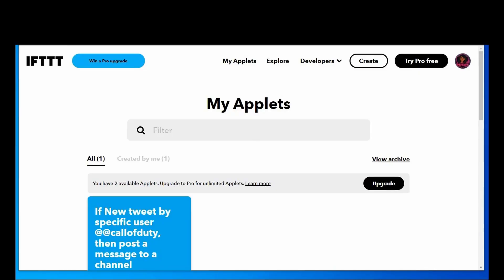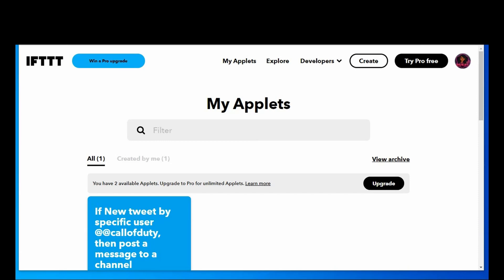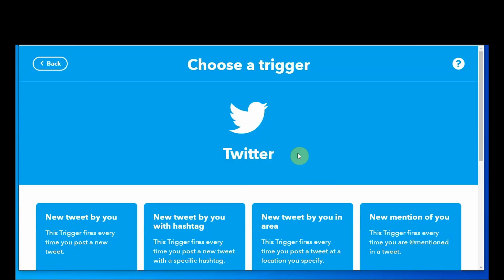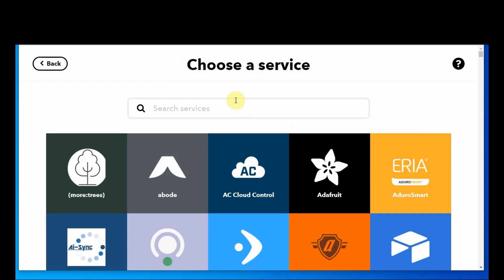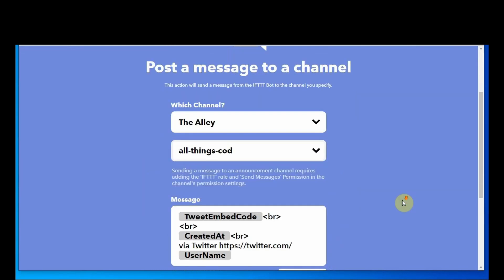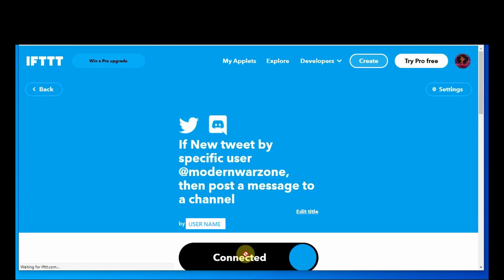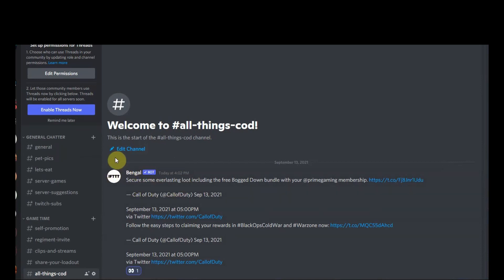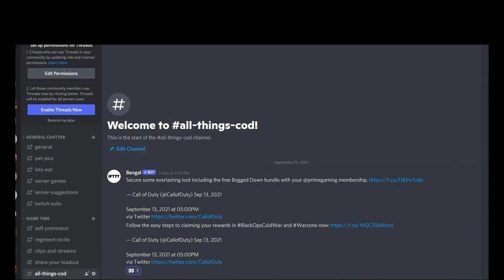How to setup Twitter tweets in your Discord channel in under 2 minutes (2021 No Webhooks required)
This less than 2 minute video will show you how to get new tweets by any user into your discord channel.

Pre-Requisites and Assumptions:
- You have an IFTTT account (free to setup at IFTTT.com)
- You have a discord server already configured
- Your discord server is already connected to IFTTT (if not, it will only take you a few seconds to enter your credentials when prompted...not shown in the video)
- You understand how to set up bot channel permissions in Discord

This can be done for FREE with IFTTT.  You can have 3 applets with the free account.  All the instruction videos I saw called for Web hooks, it seems Discord was recently added to IFFT so setting up a Web hook link doesn't seem to be required anymore.